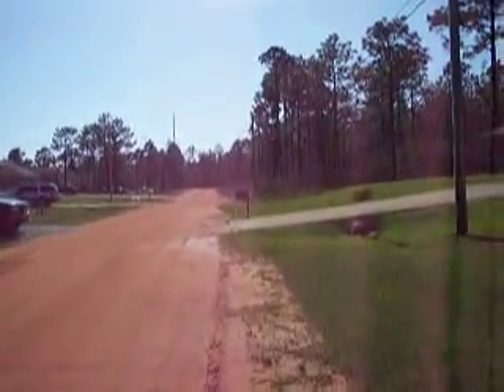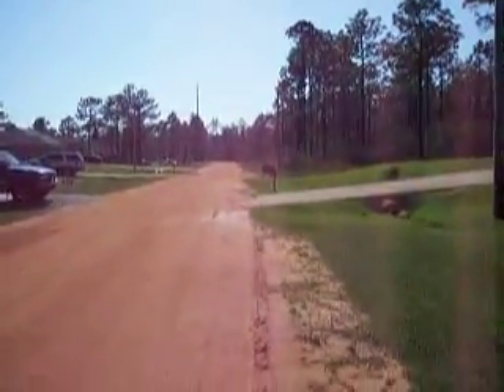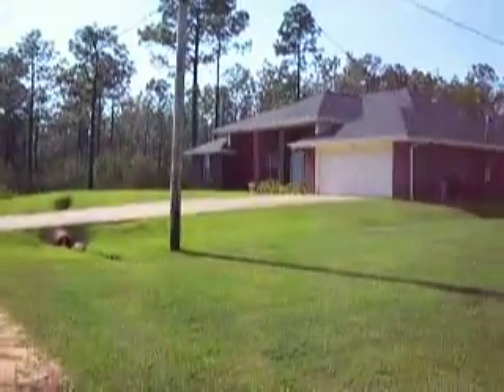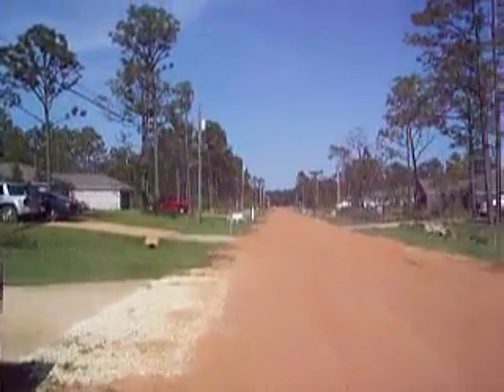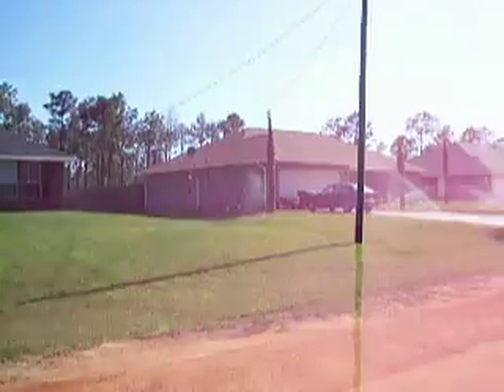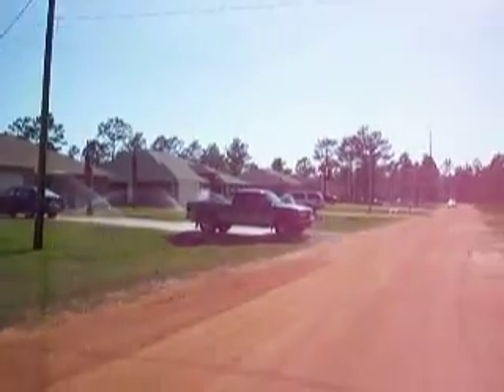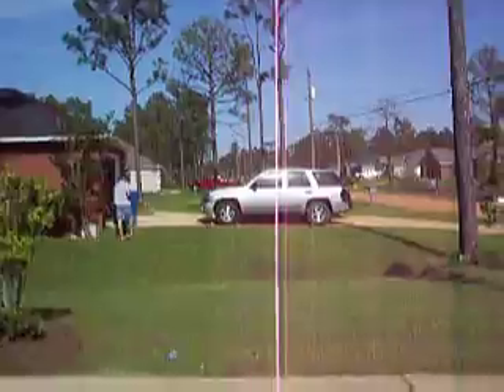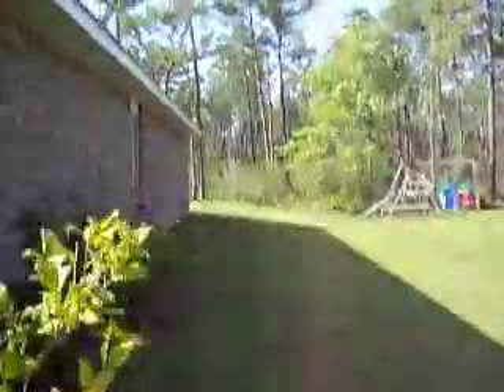Indian Outside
For Melanie